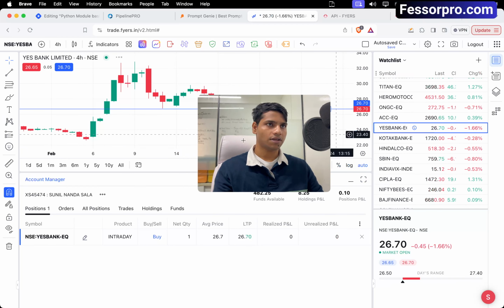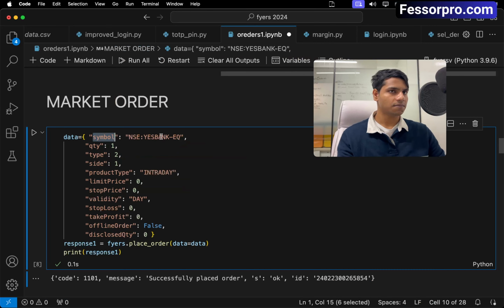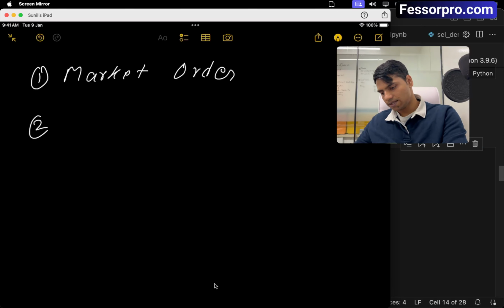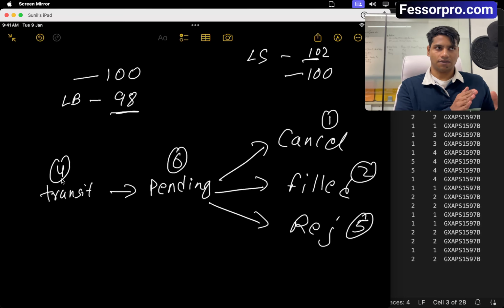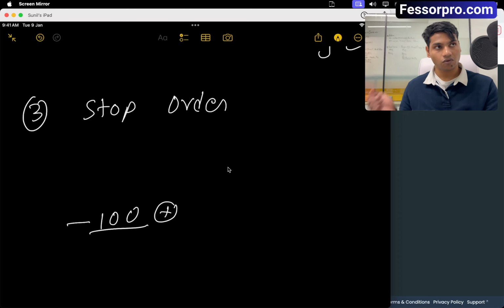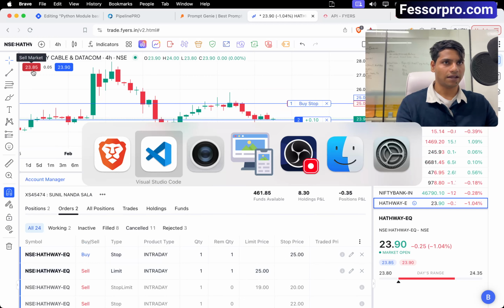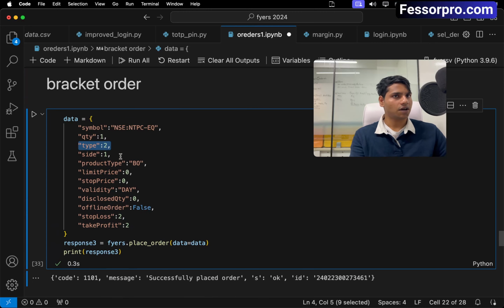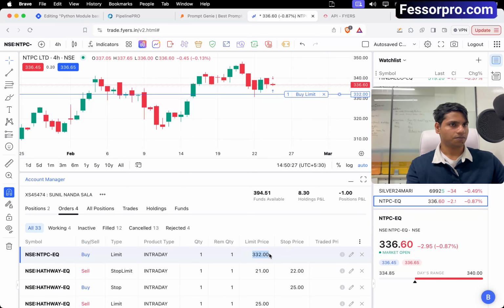Mastering Python with Fyers: A Comprehensive Guide to Placing Various Order Types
Dive deep into the world of stock trading with our latest tutorial on using Python with Fyers to execute a comprehensive array of order types, including market, limit, stop, cover, and bracket orders. Whether you're at the beginning of your trading journey or looking to refine your strategy with automation, this video is tailored for you. Learn how to leverage the power of Python programming alongside the Fyers API to place these essential order types efficiently and effectively. This step-by-step guide not only walks you through the technical process of order placement but also shares practical tips and insights on selecting the most suitable order type for your trading objectives. From executing immediate transactions with market orders to setting precise entry and exit points with limit and stop orders, or managing risk with cover and bracket orders, this tutorial covers it all. Elevate your trading strategy by integrating Python with Fyers for smarter, faster, and more precise order management